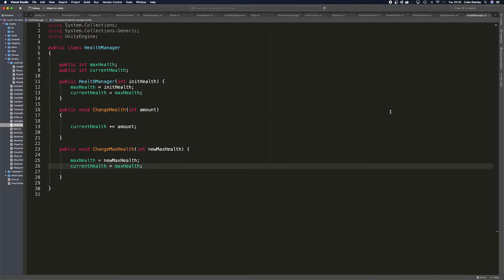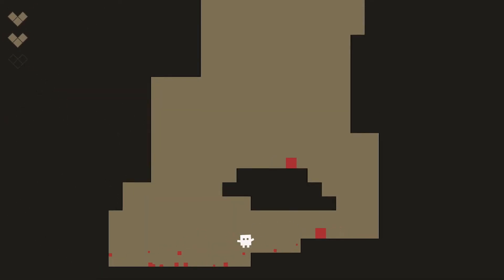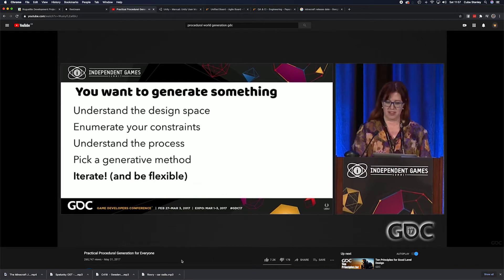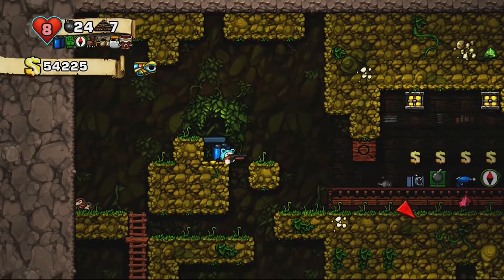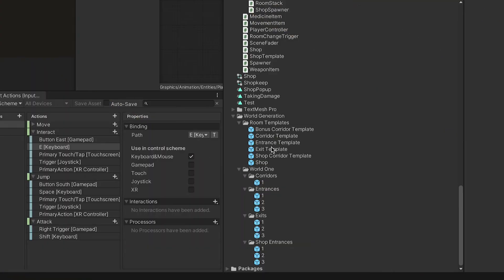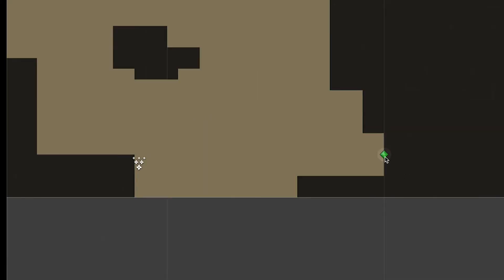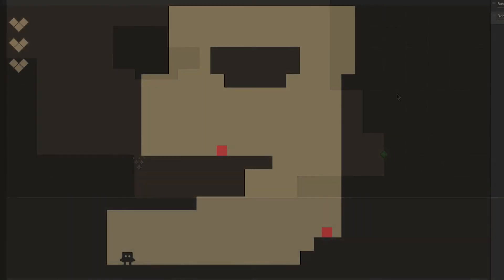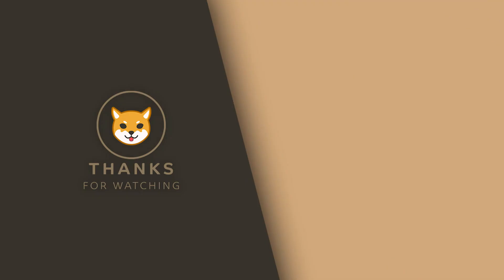Procedural World Generation in Unity - Should You Do It? \\ Roguelike Devlog #3 \\ Project Ekko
Play Tile Lands Now On Steam!
Join Our New Discord Community!
Welcome to the third devlog in this series towards our first release on Steam! This week, we've implemented a Player Health system with Death and juicy particle systems and animations - we've also created our world generation system - but should you make a system for your game? Let's talk about it!
Developed using the Unity game engine, Adobe CC applications for visual components and Logic Pro X for music and SFX